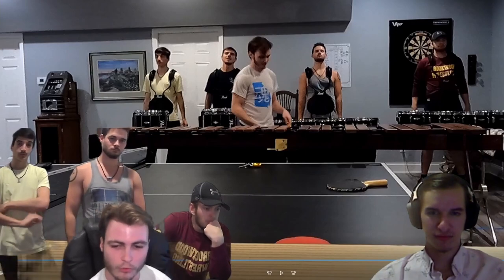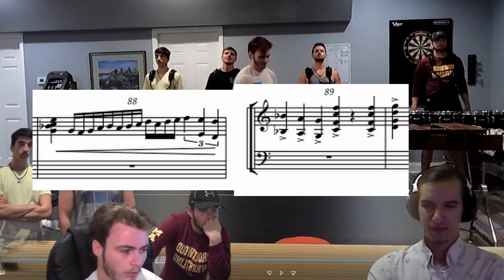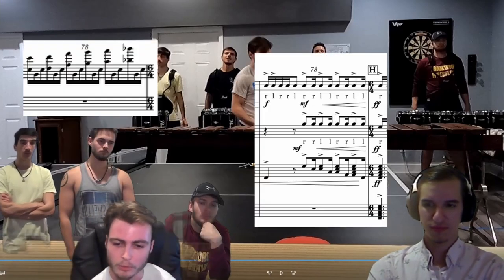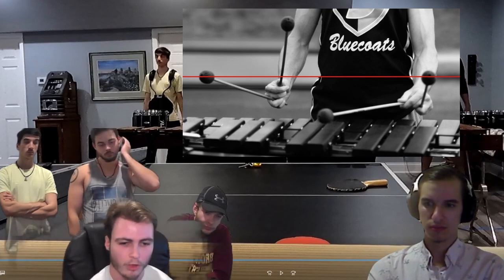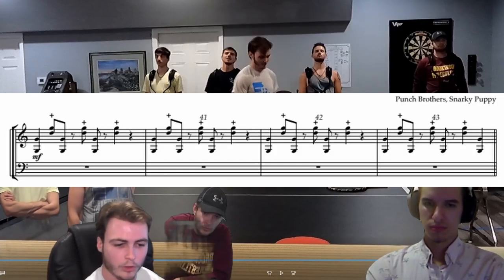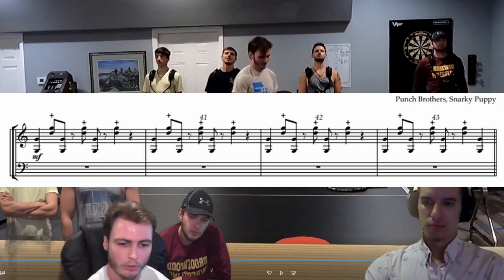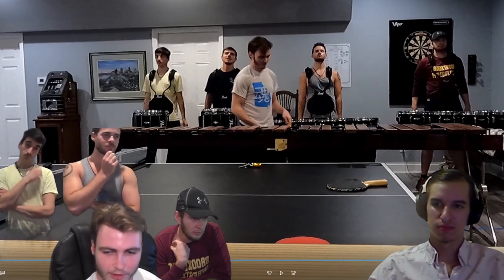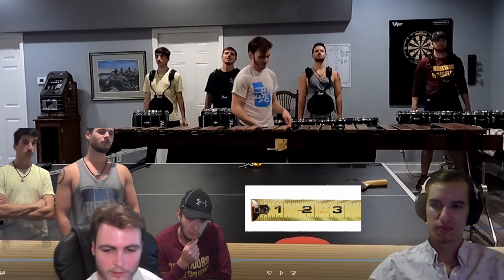Music City Mystique 2022 Opener WINTER MINI ENSEMBLE with SELF CRITIQUE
Checkout the McM 2022 Winter Mini Ensemble, featuring 2 quads, 2 snares and a marimba playing the Opener Three Dots and a Dash by Punch Brothers! This was originally used for internal purposes as a log of our own progress with the music. I have made this public and added a few images on top so that my future students may learn from our experience. Hope you enjoy. Music written by Matt Jordan and Shane Gwaltney. Featured in video: Myself, Jakob Alexandrian, Jonathan Dallaire, Ryan McDaniel, Eric Berry, and Nikolai Coletta.
0:00 Run 1
2:32 Run 2
5:42 Critique
Recorded 12/16/2021 @ Buford GA